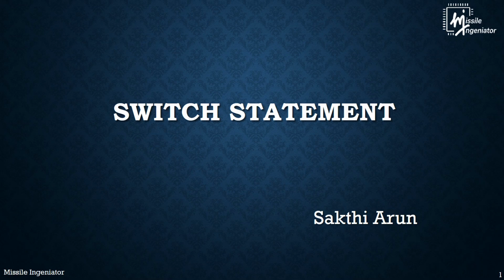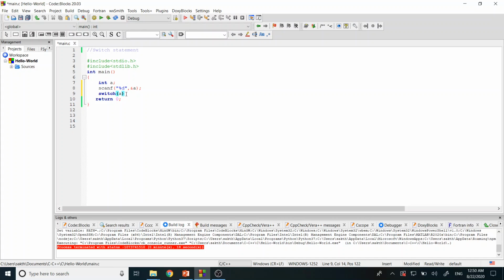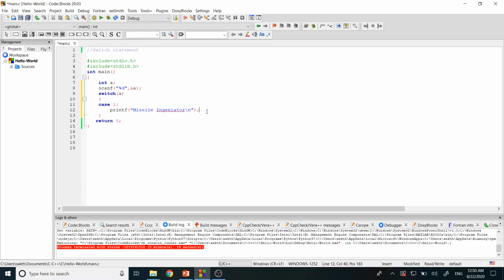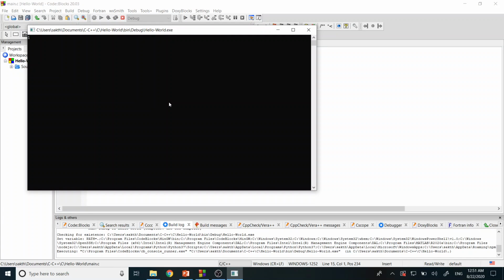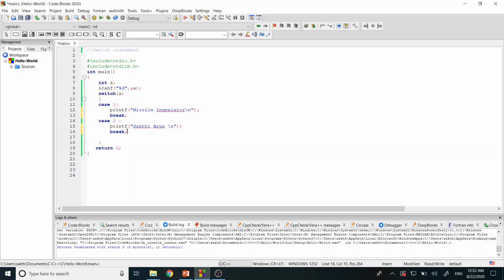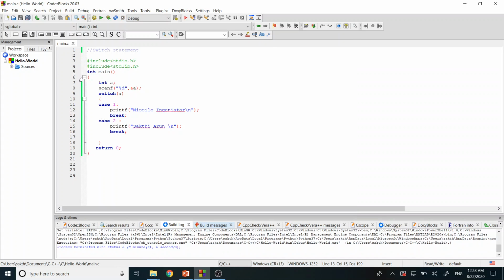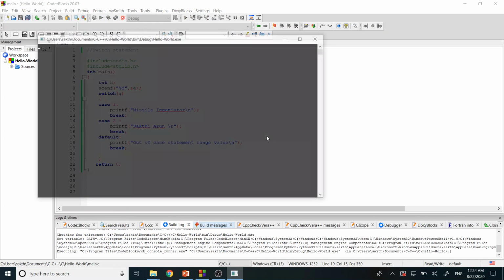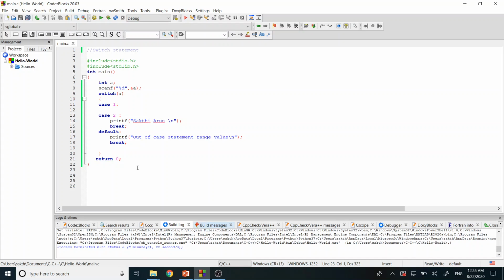Lesson - 55 | Switch statement in C | C Tutorial